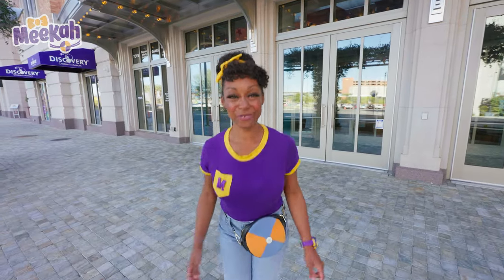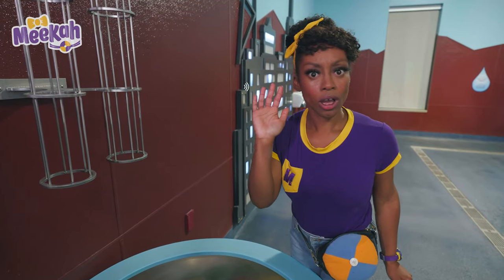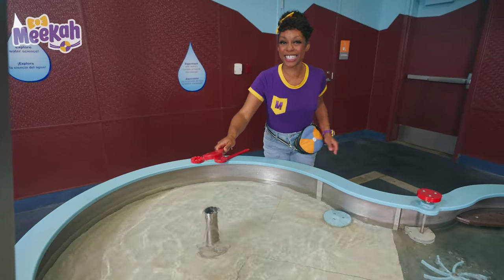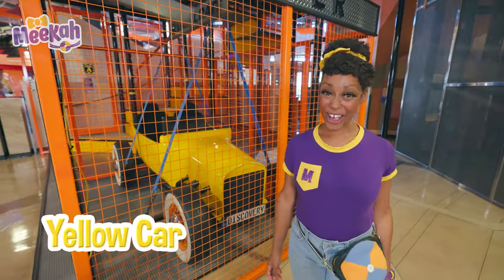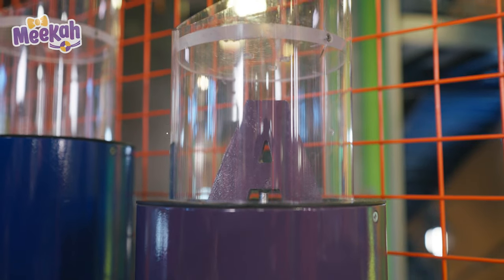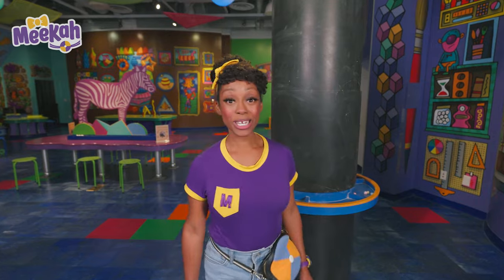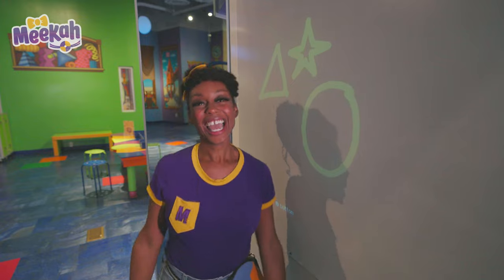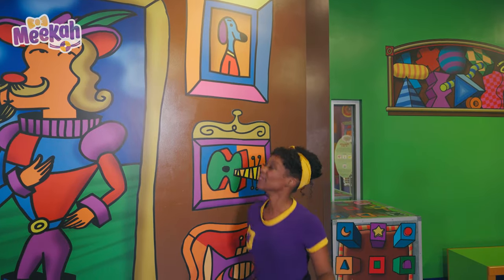Meekah's Adventure at the Discovery Kids Museum | Meekah Challenges and Games for Kids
Follow Meekah as she explores the Discovery Kids Museum for some super learning fun!